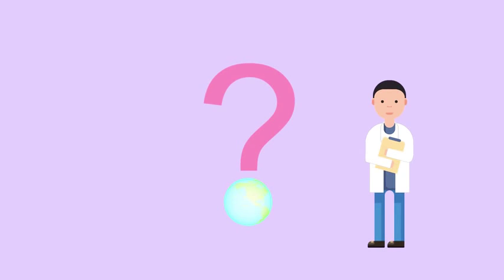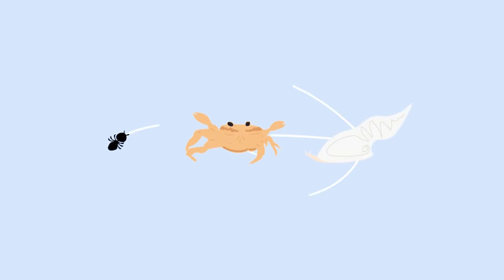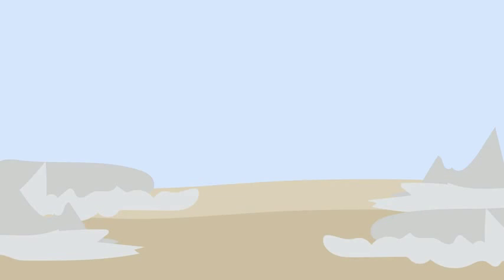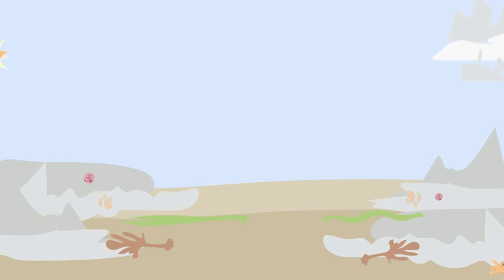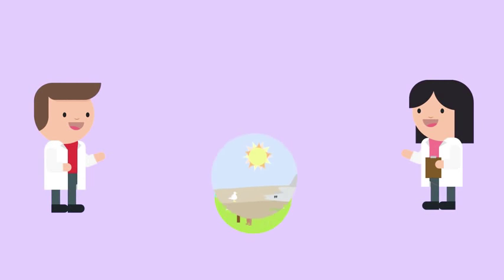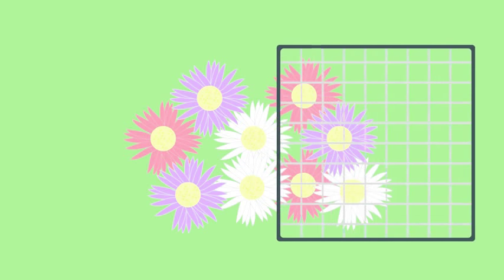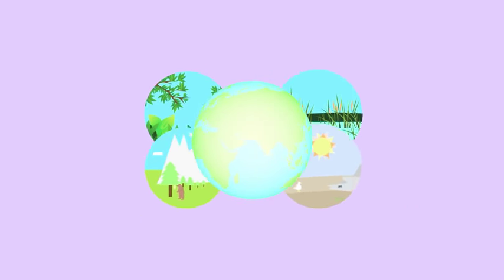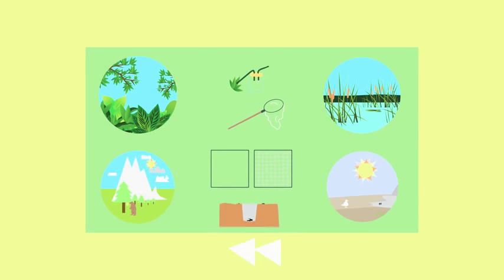U know ENVIRONMENT SAMPLING .......Tigersudeep😎😎